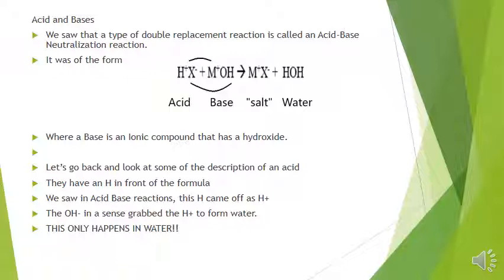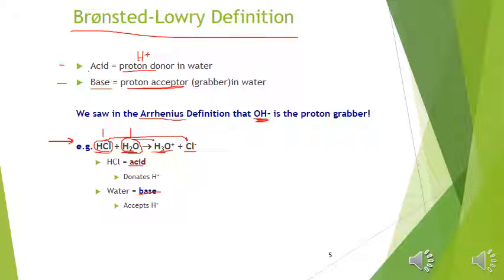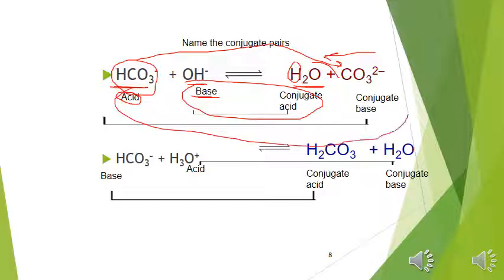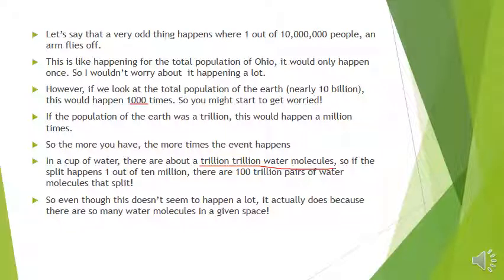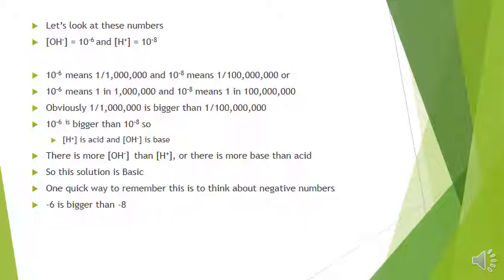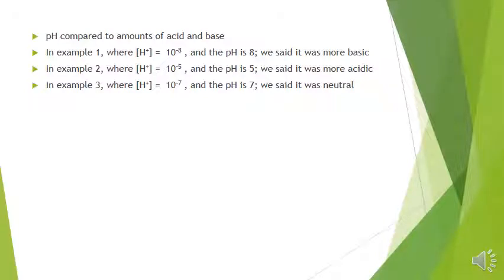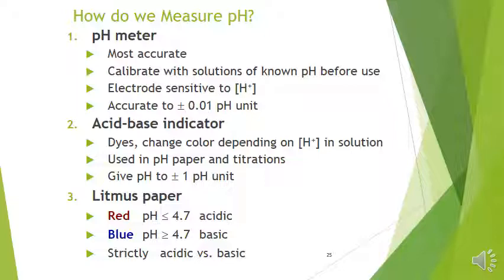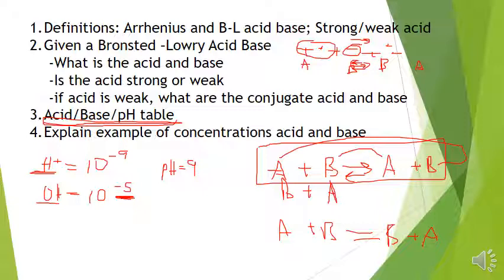Acids and Bases 110